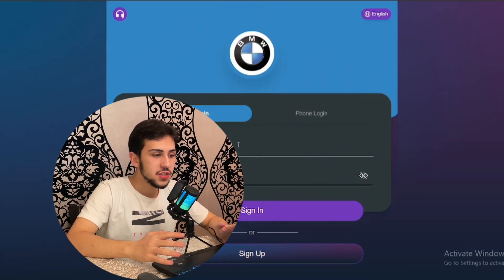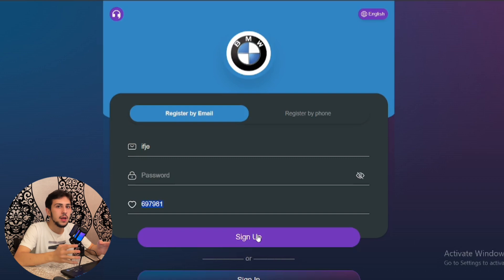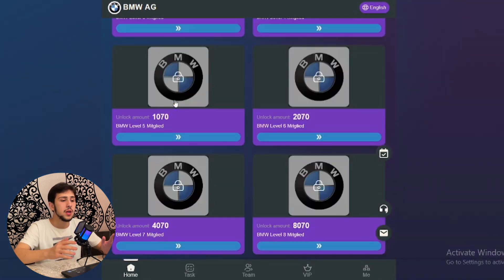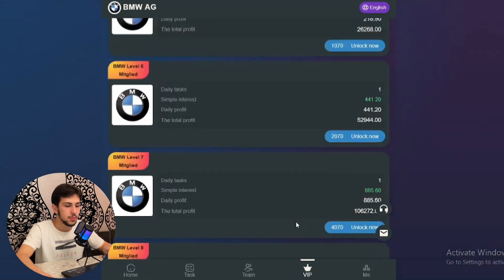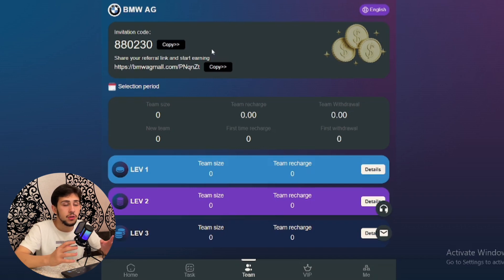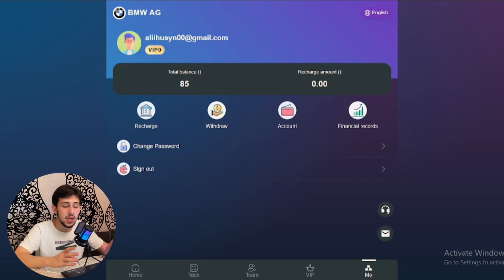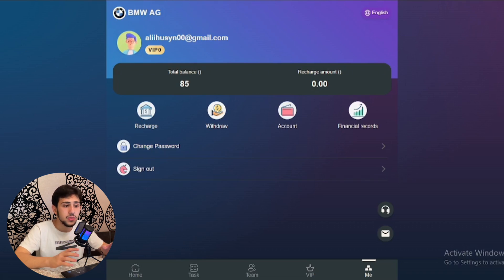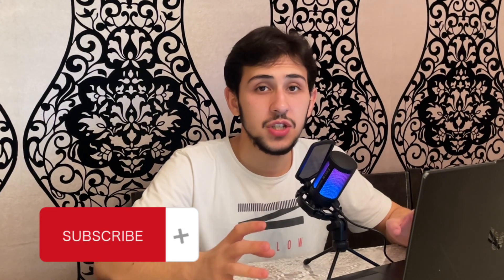Bmwagmall - The minimum withdrawal amount is $3.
The content in these videos and on this channel are not intended to be Financial Advice. The content in these videos and on this channel are only intended for Education and Entertainment purposes only. All information that you receive here is intended as Examples and not actual investing advice on any particular Cryptocurrency Project or NFT Project!